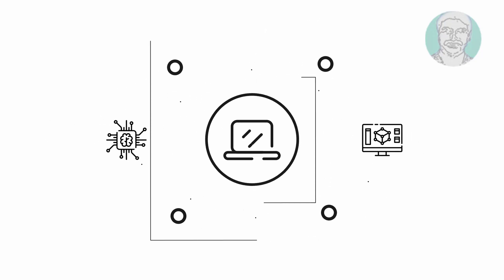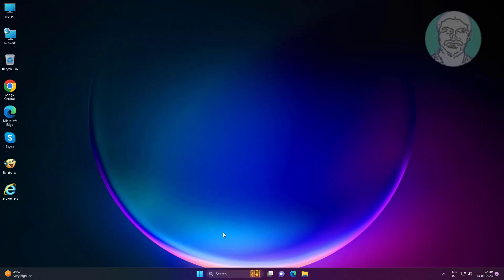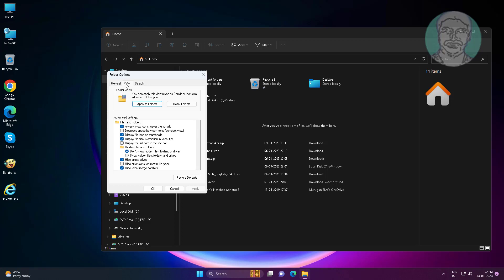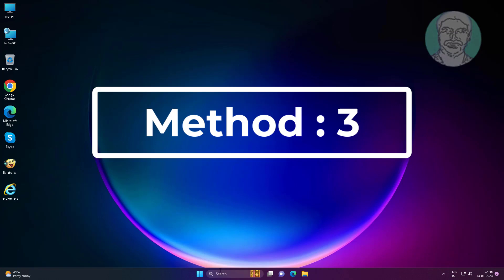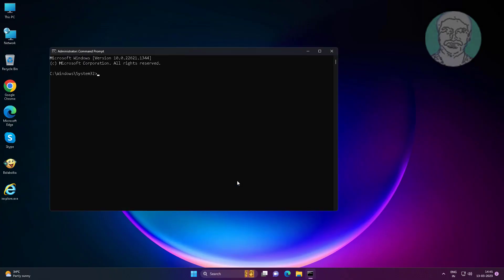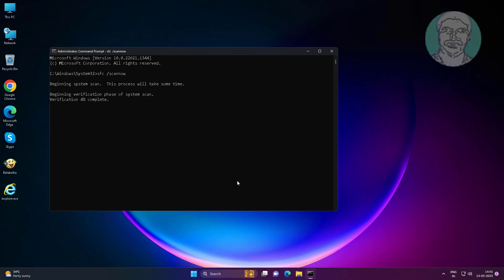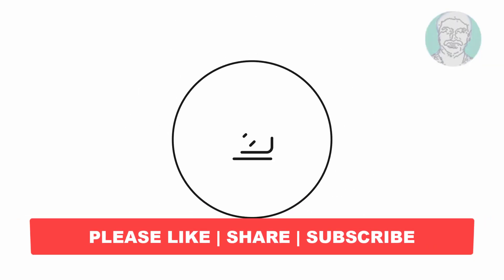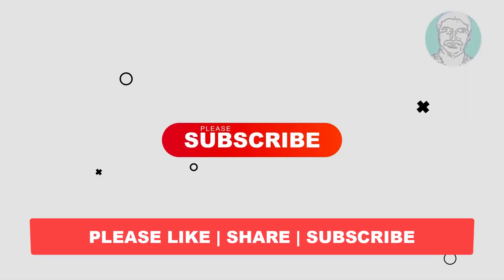Fix Windows 11 File Explorer Preview Pane Not Working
This Tutorial Helps to Fix Windows 11 File Explorer Preview Pane Not Working

00:00 Intro
00:10 Method 1 - Restart Windows Explorer
00:38 Method 2 - Change Folder Options
01:51 Method 3 - System File Checking
02:42 Closing